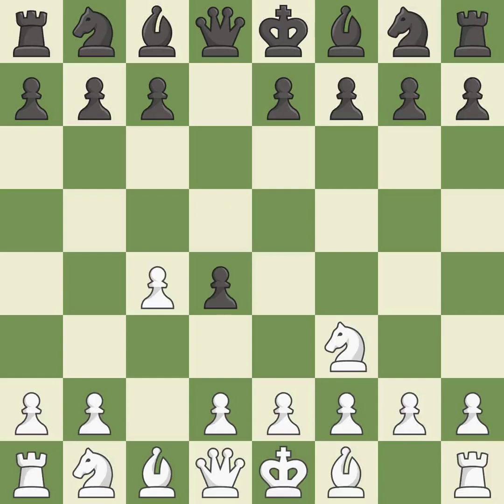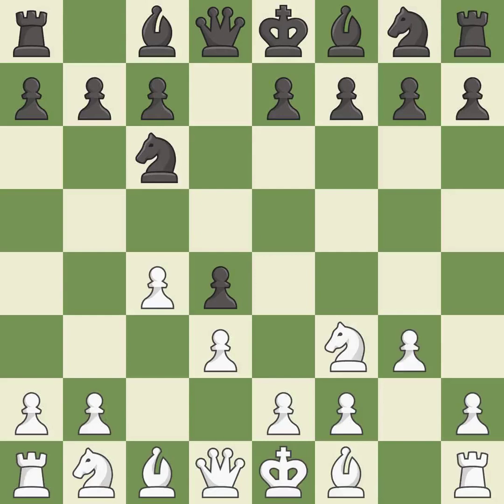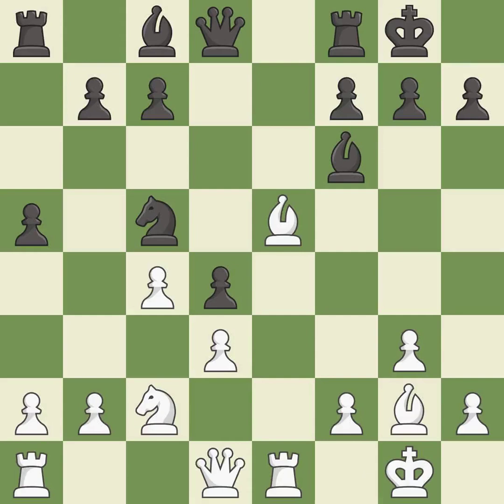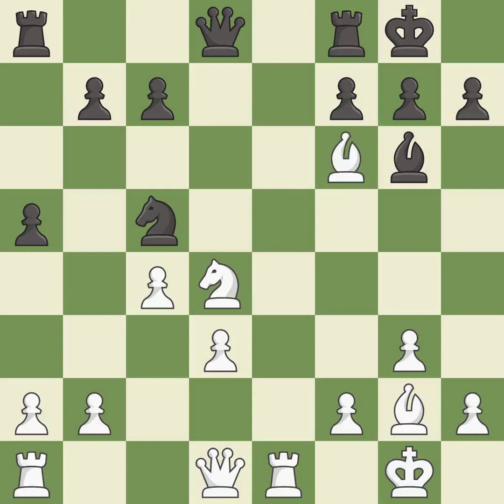White Wojtaszek Radoslaw (POL) Black Short Nigel D (ENG)Event It Amplico AIG Life (Gr.1),Site Warsa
White Wojtaszek Radoslaw (POL) Black Short Nigel D (ENG)Event It Amplico AIG Life (Gr.1),Site Warsaw (Poland),Date 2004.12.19,Round 3,White Wojtaszek Radoslaw (POL),Black Short Nigel D (ENG),Result 1/2-1/2,ECO A09,WhiteElo 2536,BlackElo 2687,Annotator